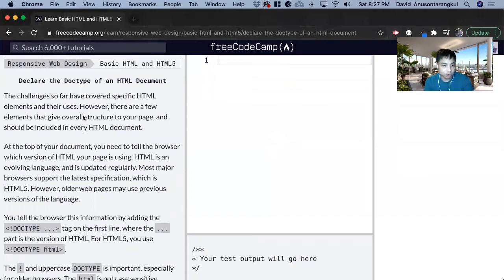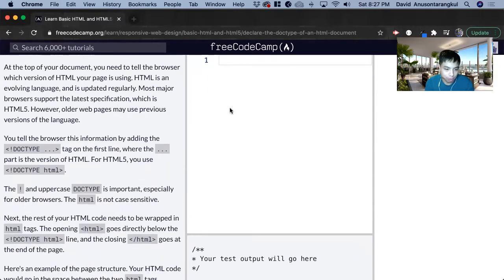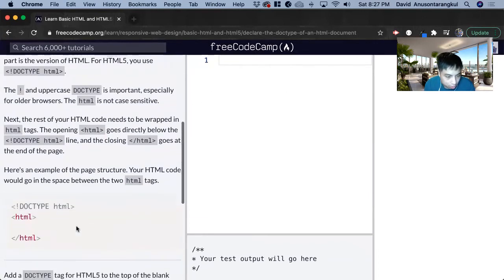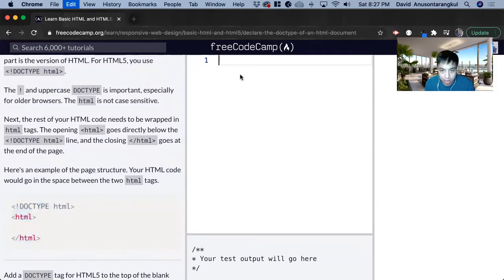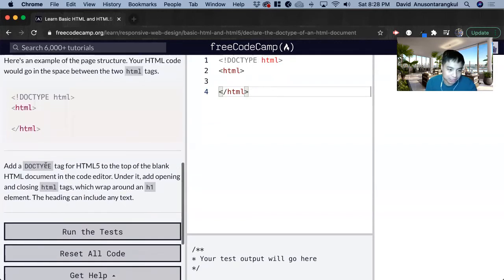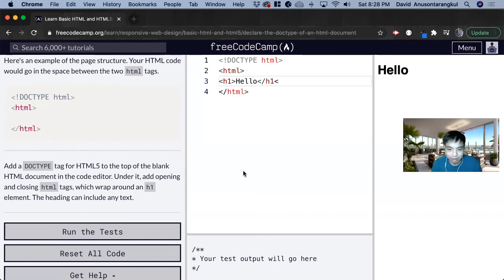Declare the Doctype of an HTML Document (Basic HTML and HTML5) freeCodeCamp tutorial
Certification: Responsive Web Design
Course: Basic HTML and HTML5
Lesson: Declare the Doctype of an HTML Document
freeCodeCamp tutorial

In this lesson, we learn how to declare the Doctype of an HTML Document.